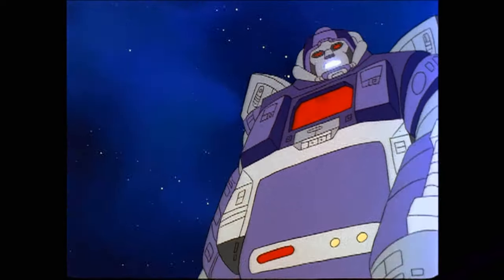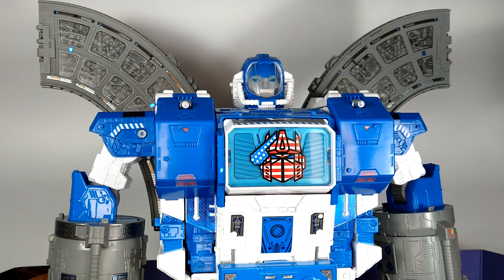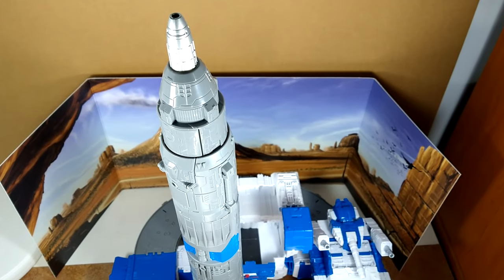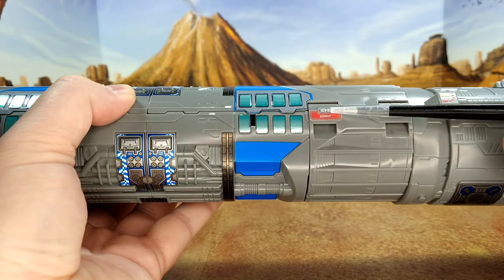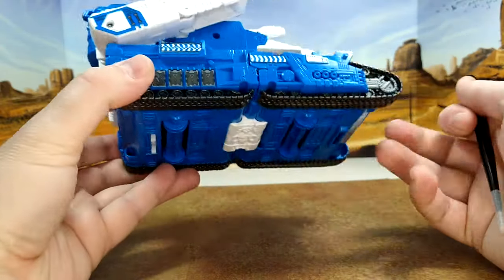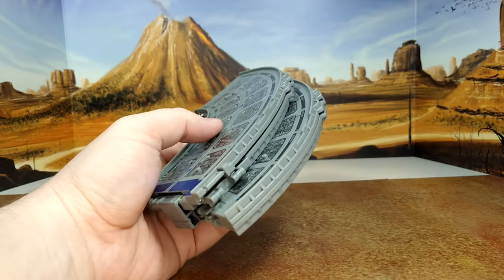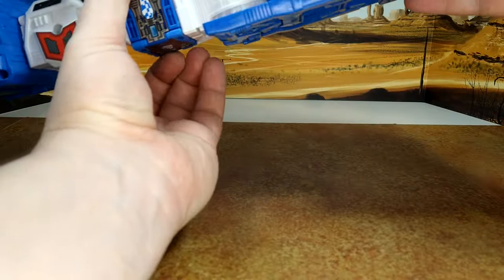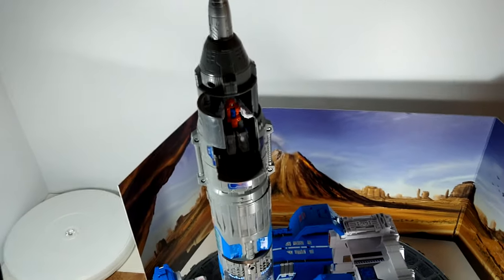Toyhax - Transformers Generation Selects: Guardian Robot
Black Friday sale at Toyhax is always a blessing, and I took full advantage of it. Come check it out!